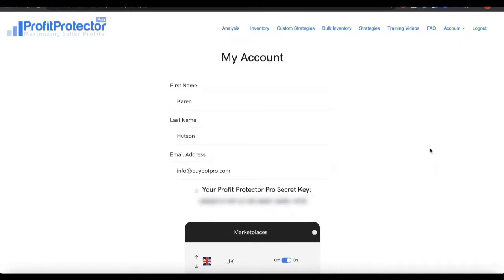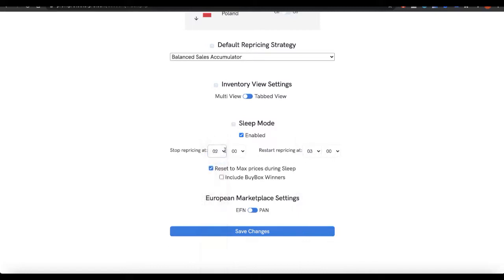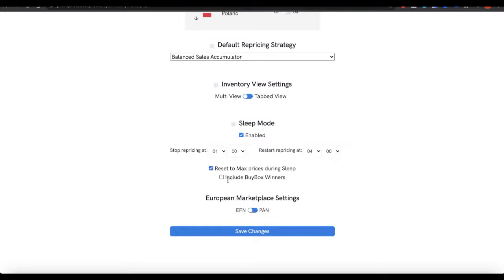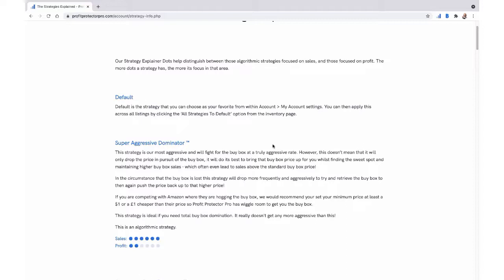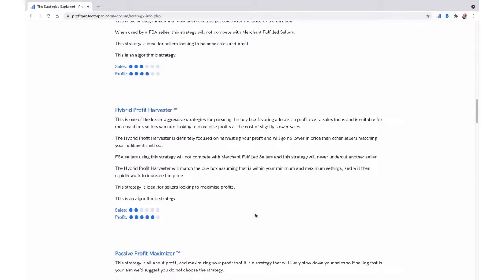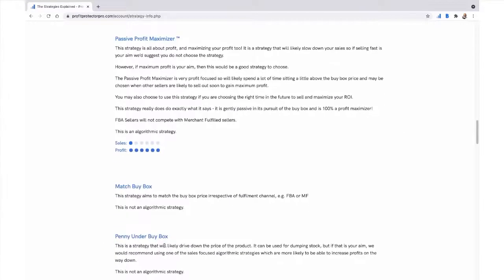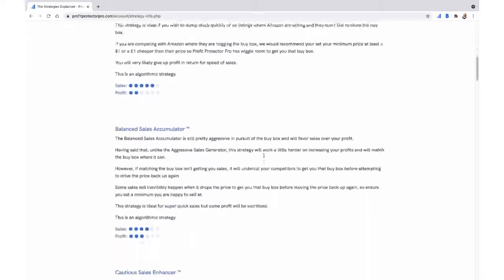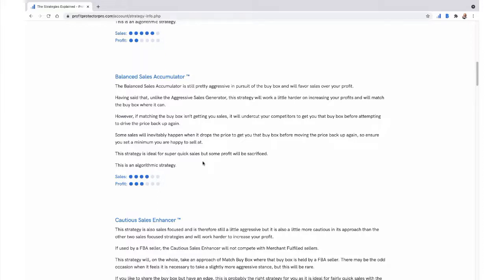Profit Protector Pro DEEP DIVE Training (New Mobile App, Automations, Chrome Extension + More!)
In this video Karen, Hollie and Matt go through some of the features of PPP and how exactly they work!